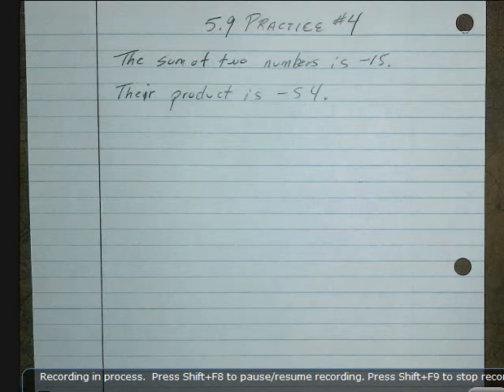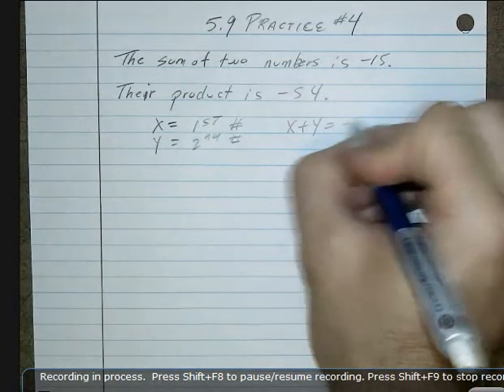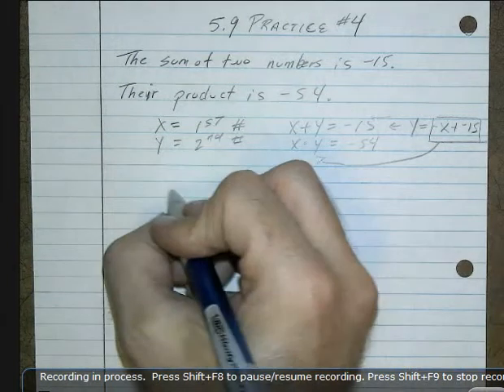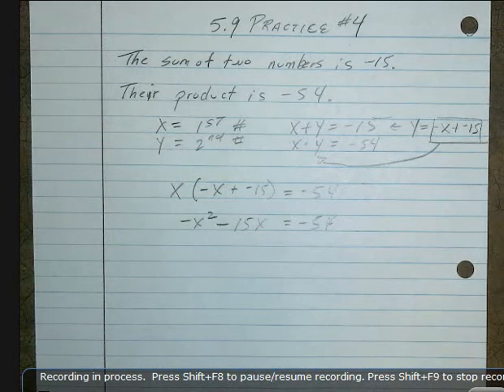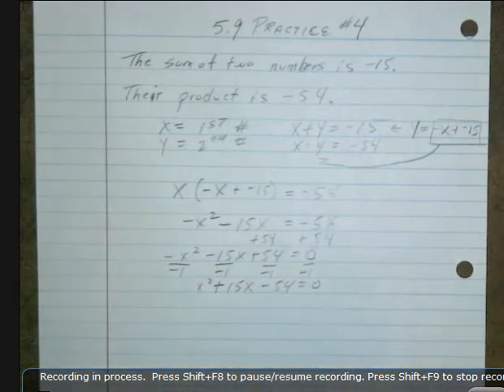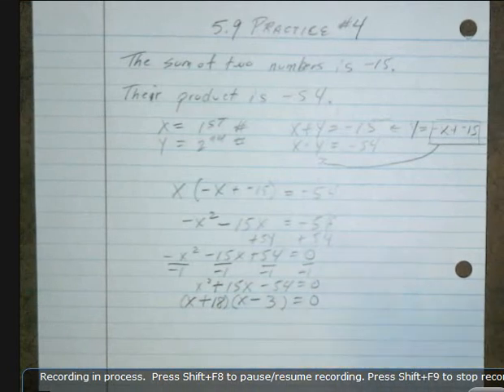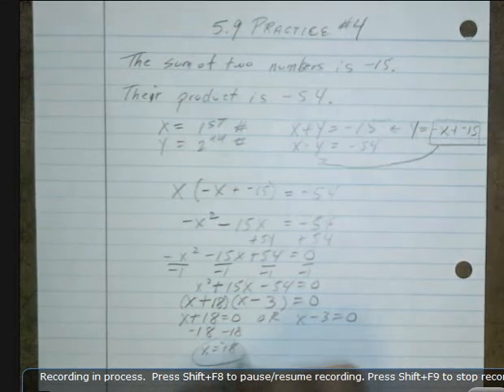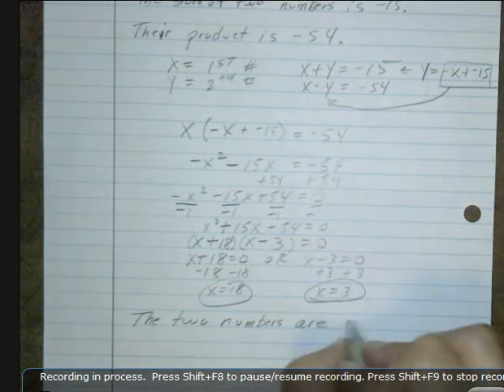Algebra 3 - 5.9 practice number 4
Find two numbers whose sum is -15 and product is -54.